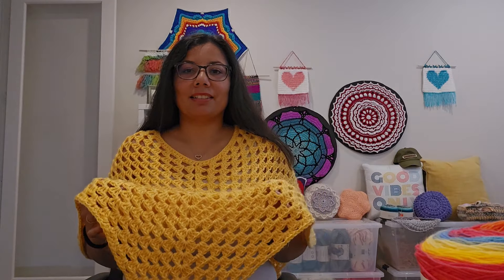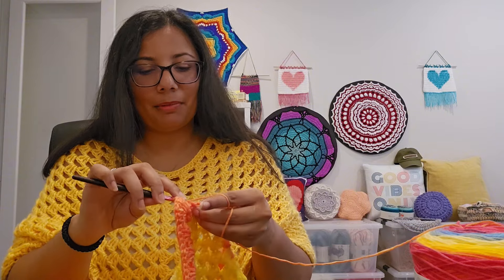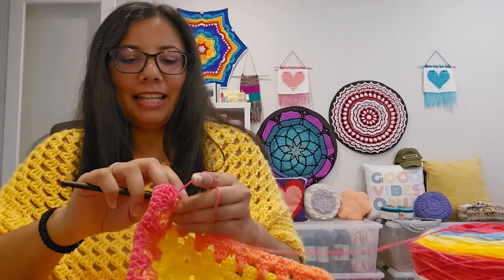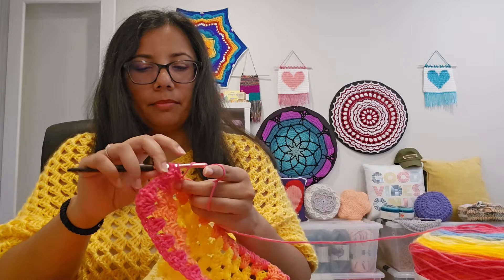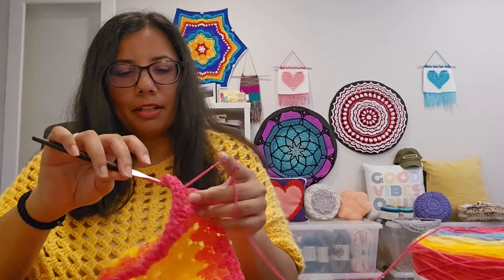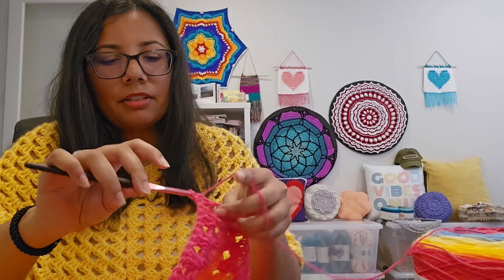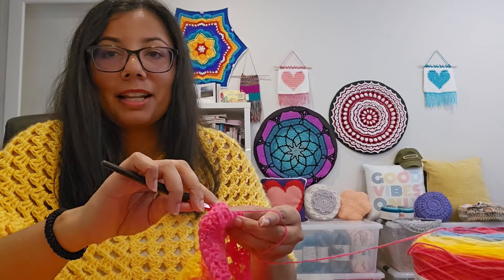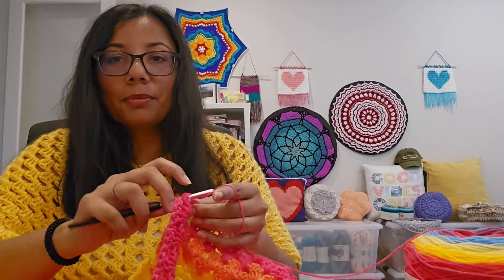WIP & Yarn Chat #3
Shop my online store to purchase a Rika Life handmade creation for yourself or a loved one.

Thank you for your sweet comments and emails. I love sharing this part of my world with this community. Have a wonderful crochetful day!